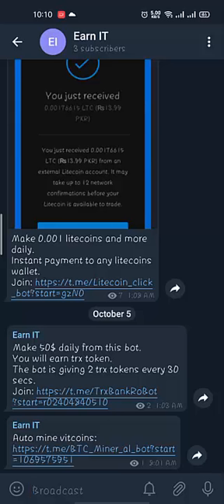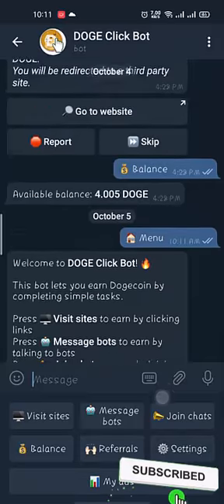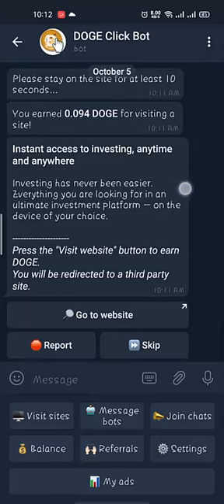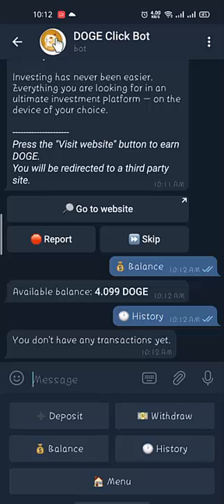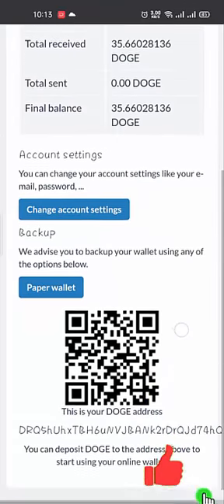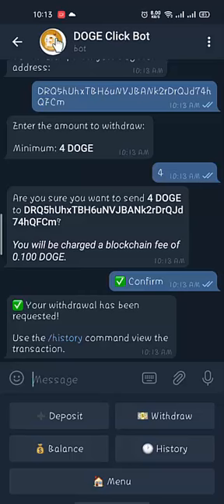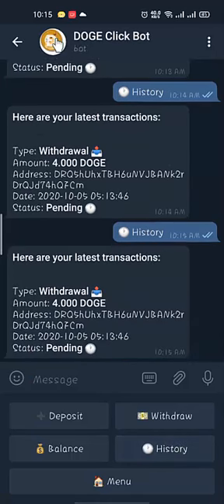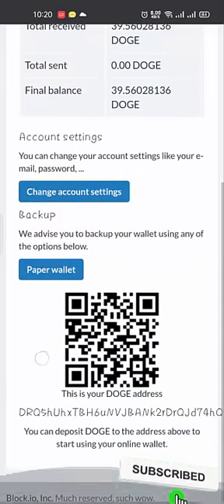DogeCoin Bot | Unlimited Daily earning | Instant Payment Proof - Earn It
Use this bot to earn dogecoins and get instant payment to your wallet/
All you have to do is visit sites, start other bots, and join telegram channels